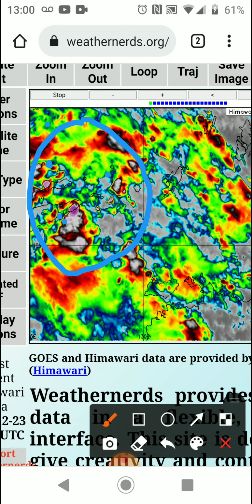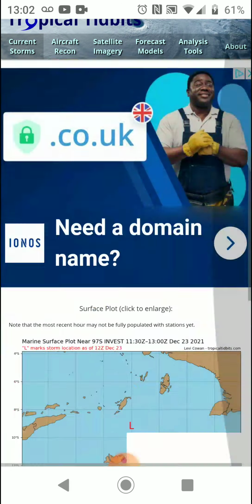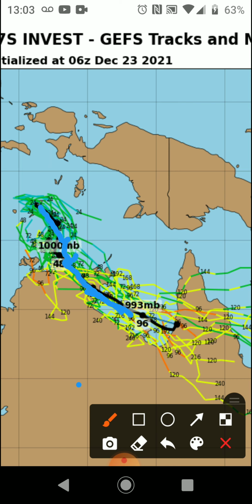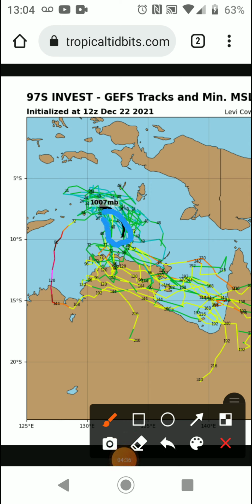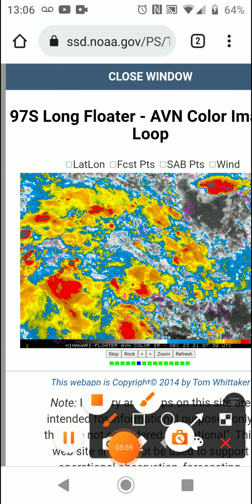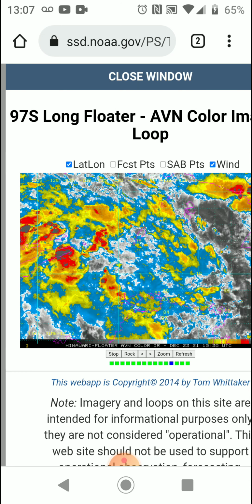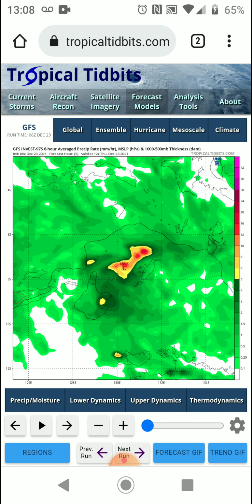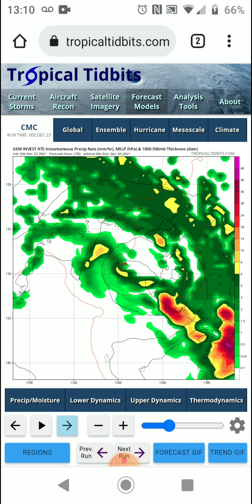invest 97s could be a big threat to Australia